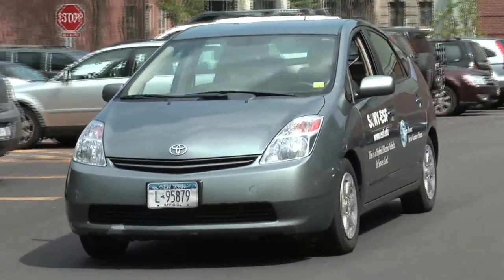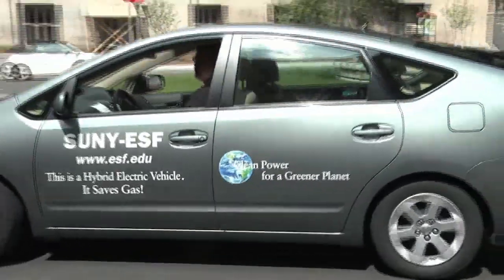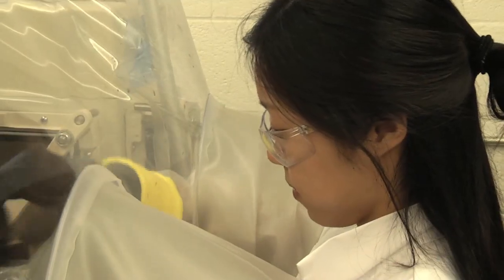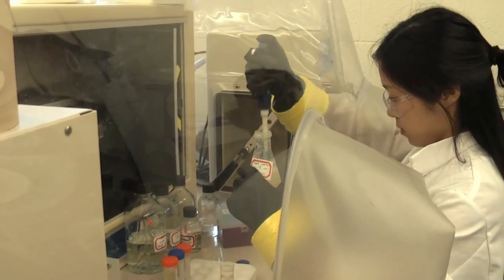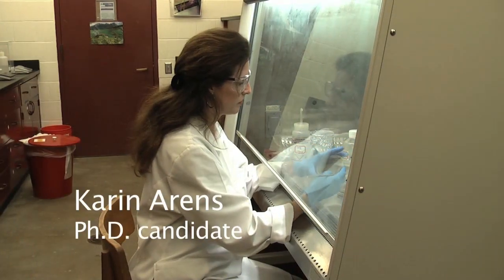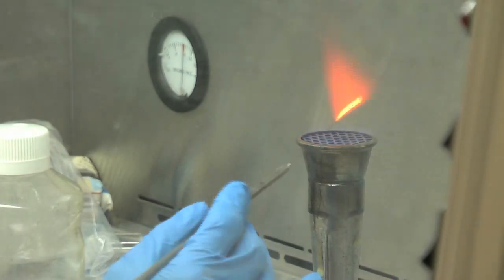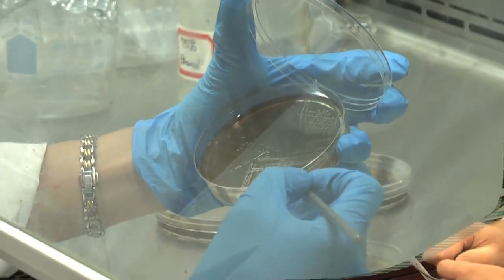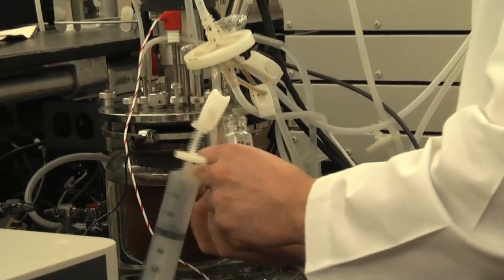Making Biobutanol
SUNY-ESF researchers are working to make biobutanol from wood.